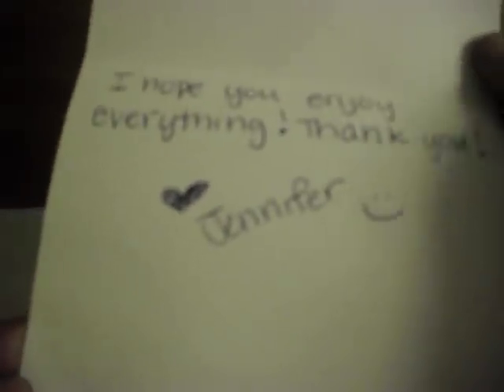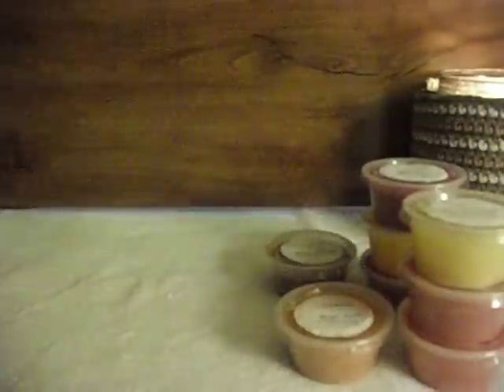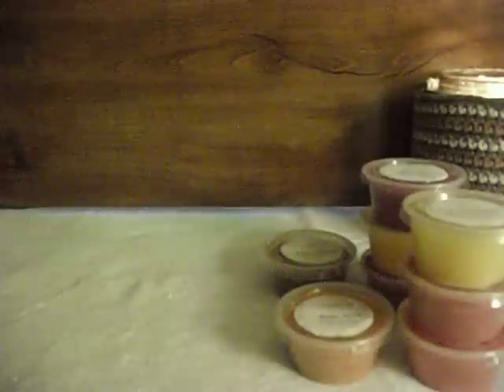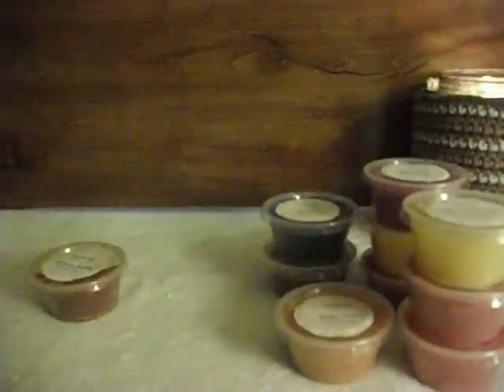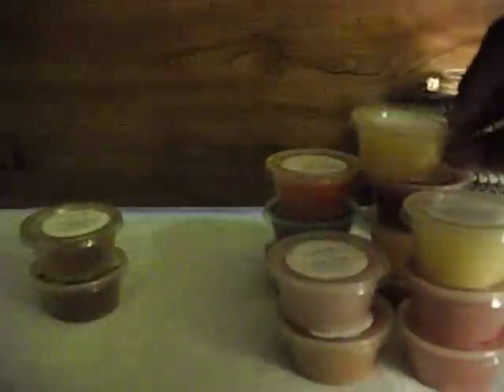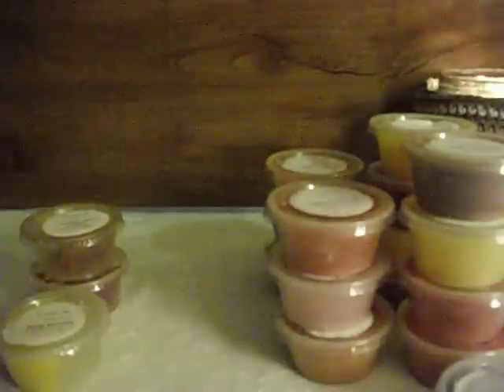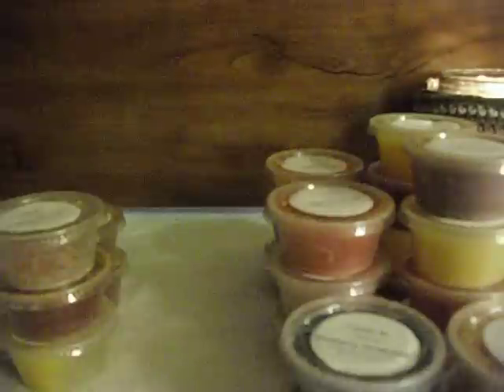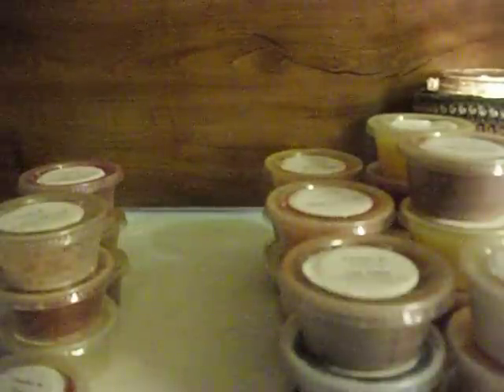~Destash Purchase FB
Thanks so much !!! I love everything!!!